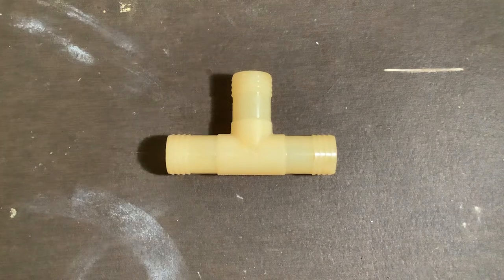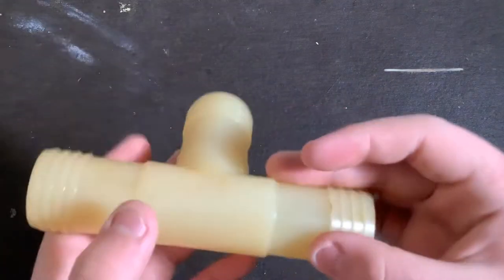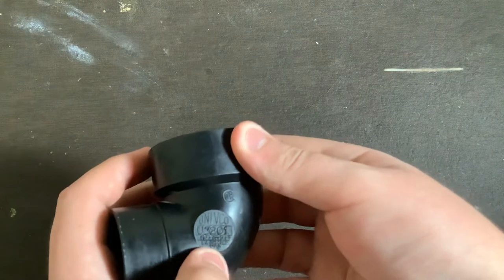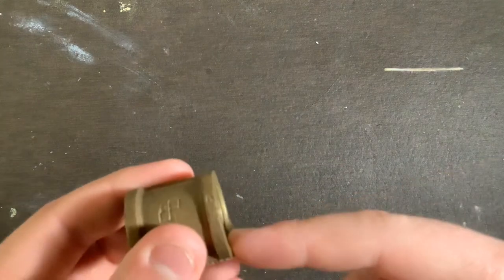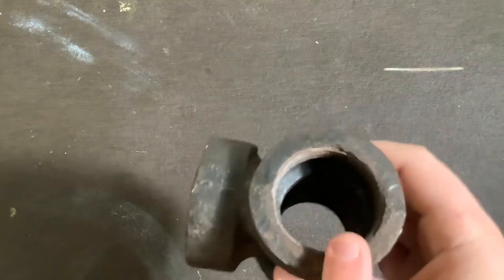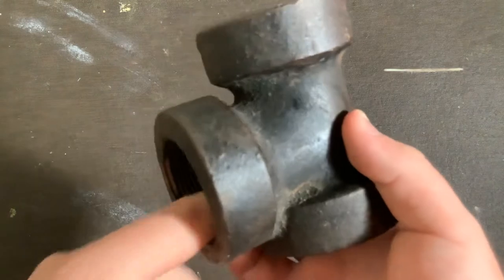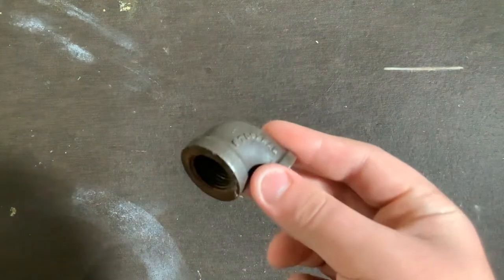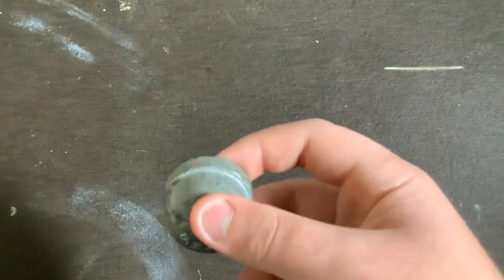Vintage pipe fittings.(2022)